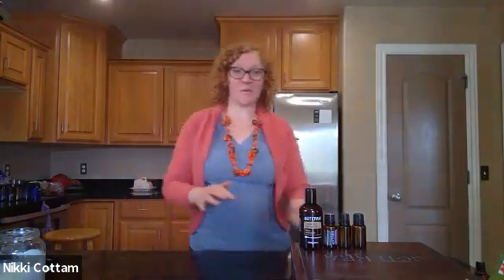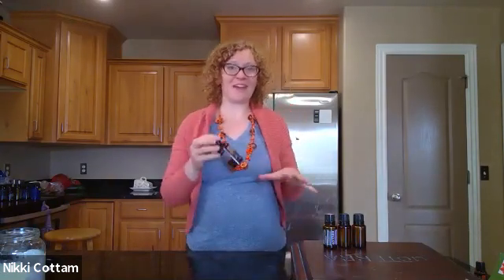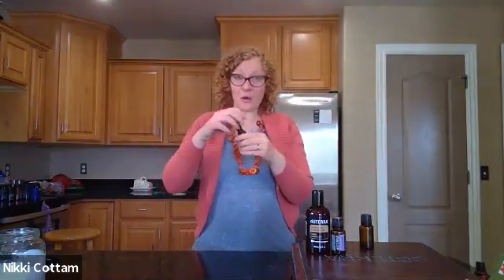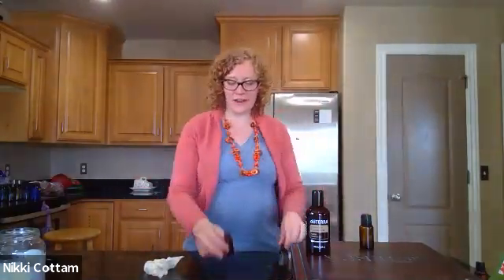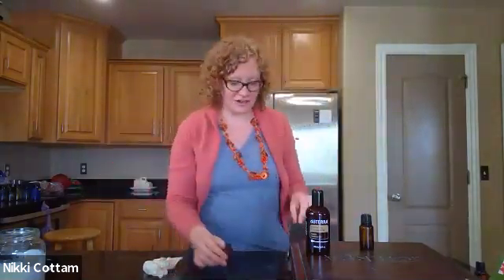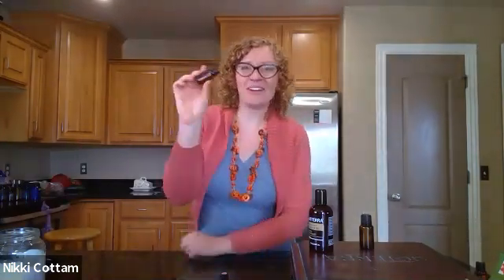How to get doTERRA Lavender for $5! Essential oil hack or marketing strategy?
doTERRA's Lavender is $28 retail or $21 wholesale (with a membership). Here's how to get the supremely high quality, purity, and therapeutic grade essential oil for just $5! I'm pretty sure plenty of essential oil companies out there use THIS strategy!